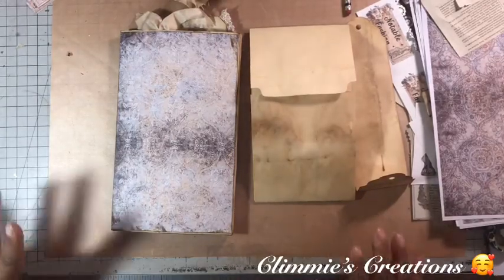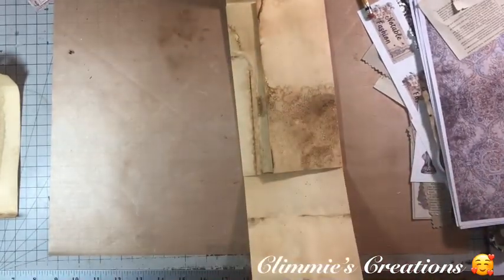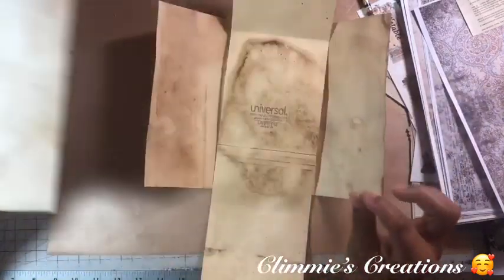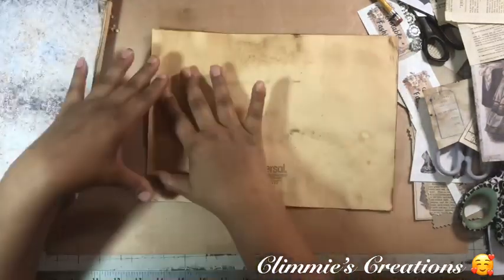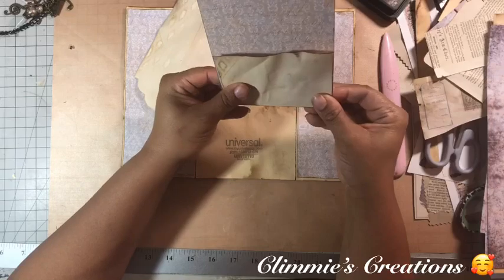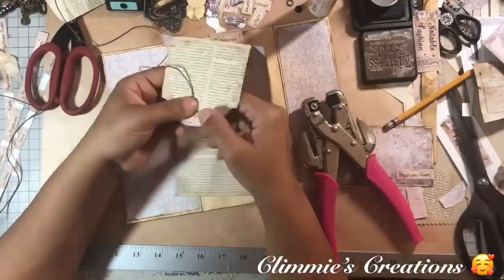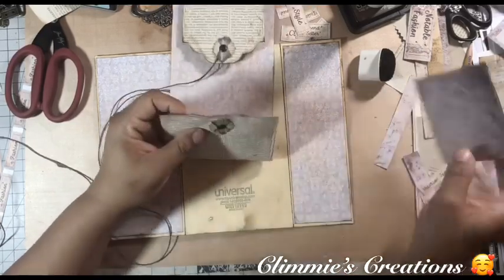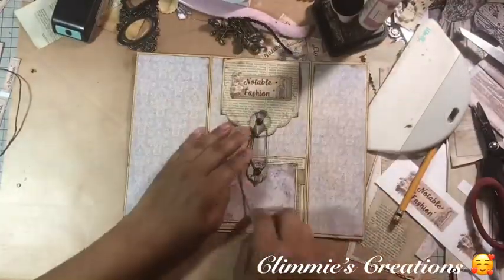LEB~Loaded Envelope Booklet~Part 3a Creating a Removable Foldout & The Closure~AFF~Craft With Me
LEB~Loaded Envelope Booklet~Part 3 Creating a Removable Foldout & The Closure~Craft With Me~ Altered File Folder